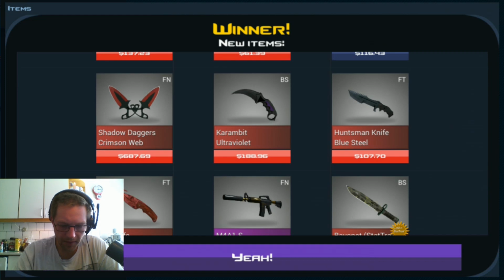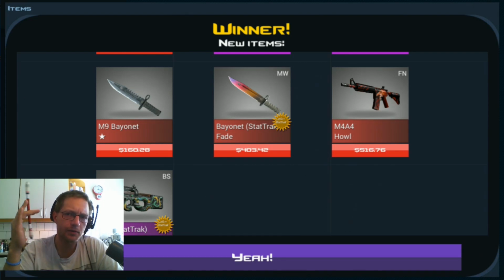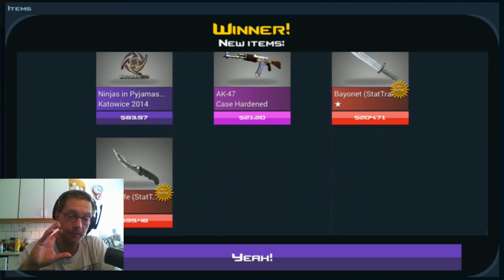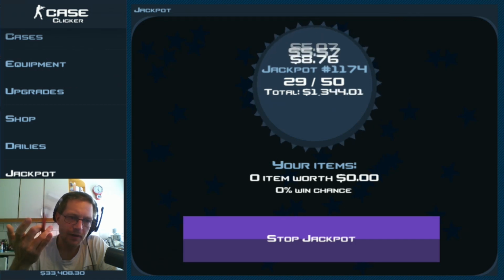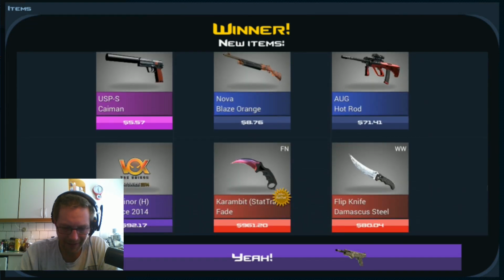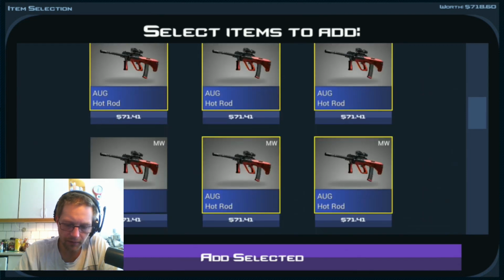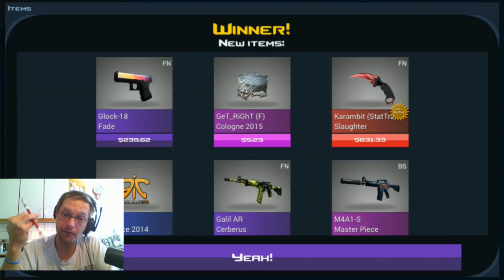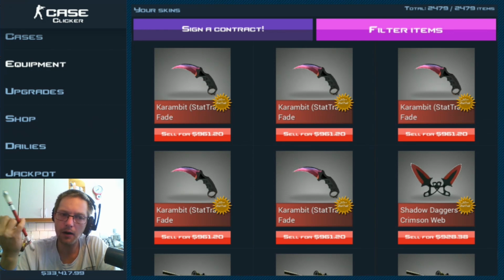Case Clicker | Legendary Jackpot Luck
In this Case Clicker video, I wanted to demonstrate how I normally play the jackpot when I'm not recording and trying to risk more in order to win more often. My video doesn't go anyway like what I expected it to - because I ended up having the most insane crazypants extreme legendary Case Clicker jackpot luck I have ever seen. I'm not just winning a Karambit Fade Factory New StatTrak from the normal jackpot - nah... That's just luck! What I win in this Case Clicker jackpot video is beyond extreme jackpots - I'm raking in two 900+ valued knives in a single jackpot - and I do win a lot more than that in this extreme case clicker jackpot video.